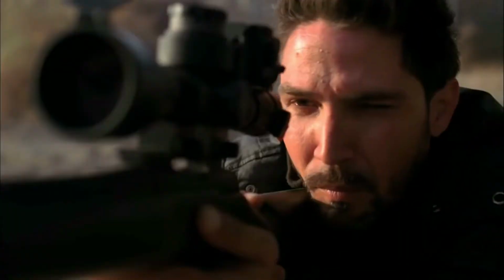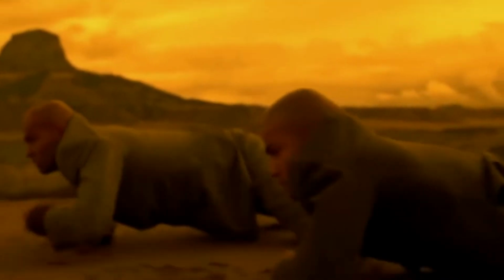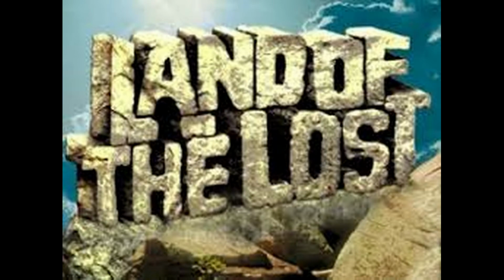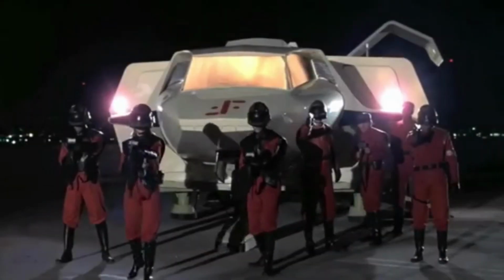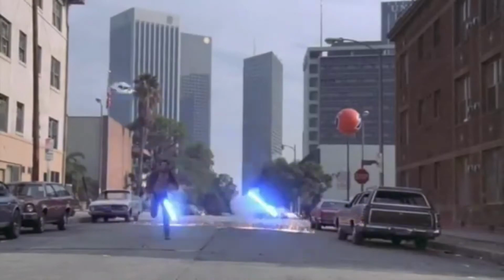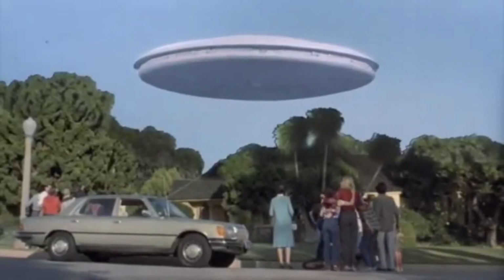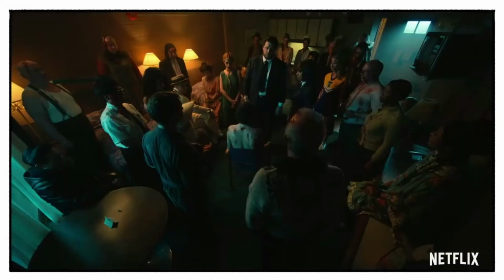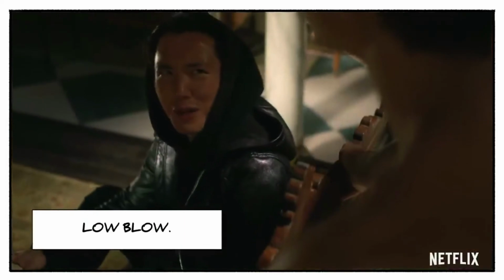Obscure TV to watch while on a Lock Down